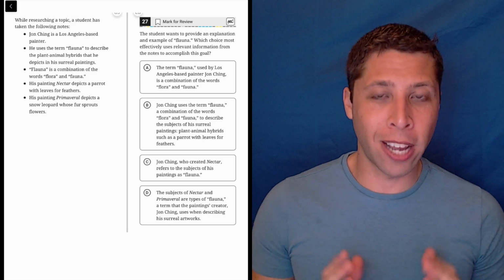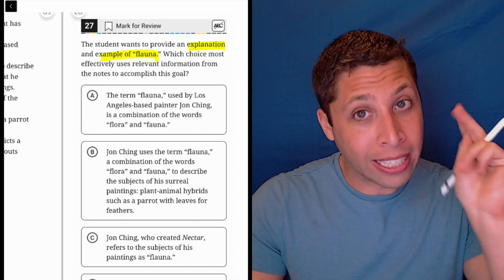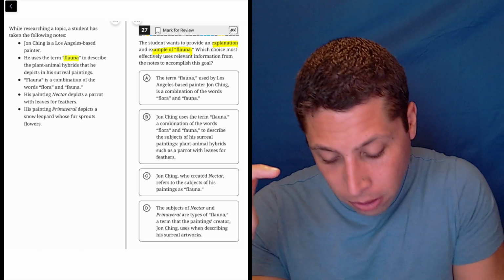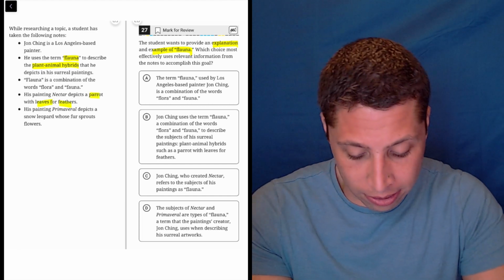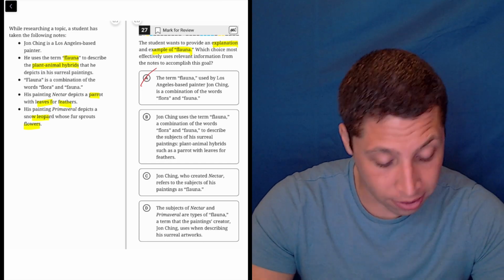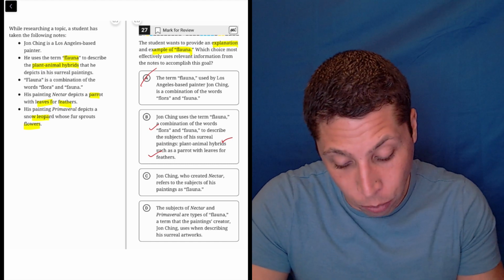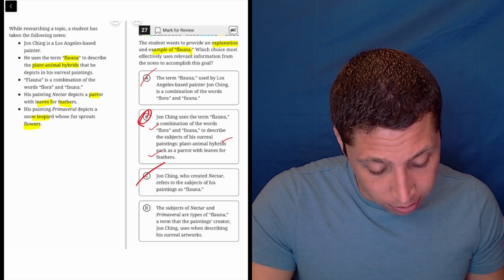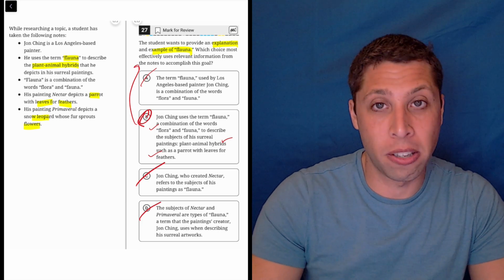Digital SAT 4, Reading Module 2E, Question 27 (outline)